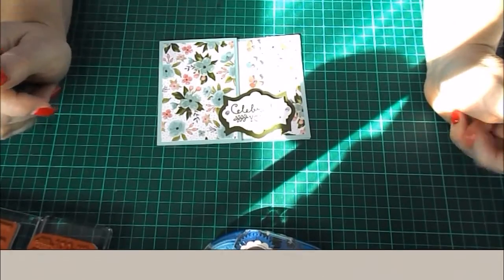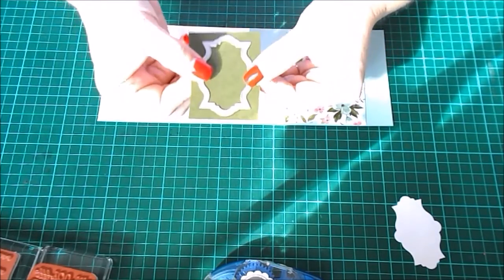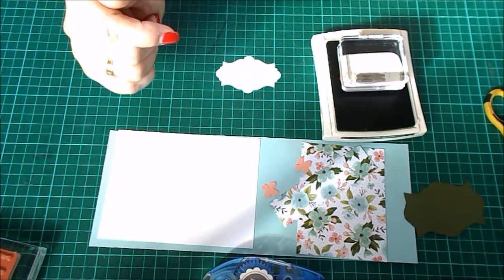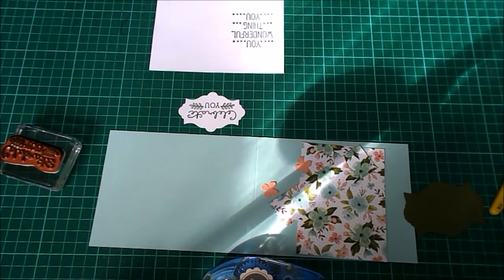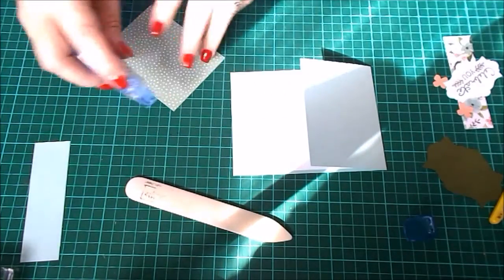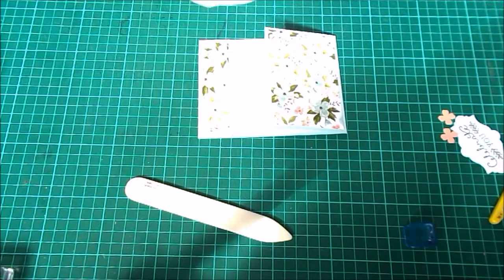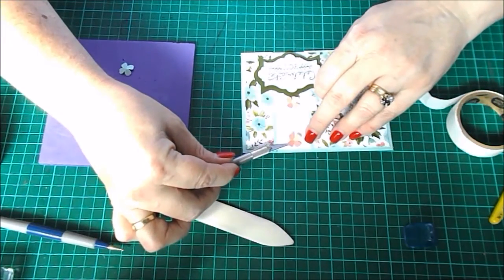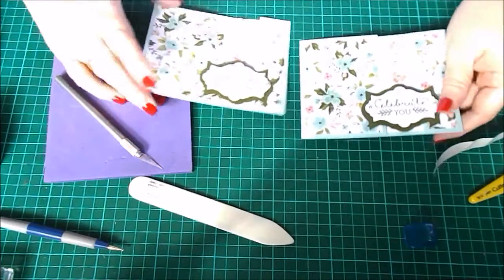CASEing Cards - Do Lally Crafts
CASE = Copy And Selectively Edit / Copy And Share Everything
Take your pick, here I CASE Dena Rekow as part of Kylie's Crazy Crafters Blog Hop.  Once you've watched the vid head over to my website to jump onto the Hop and see how everyone else CASE'd Dena!